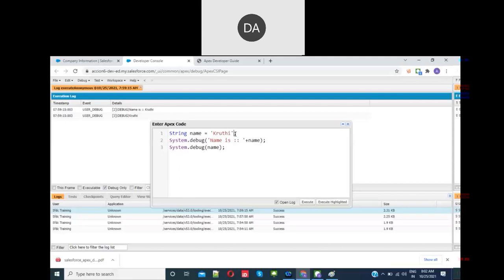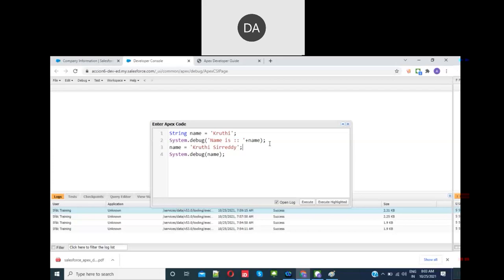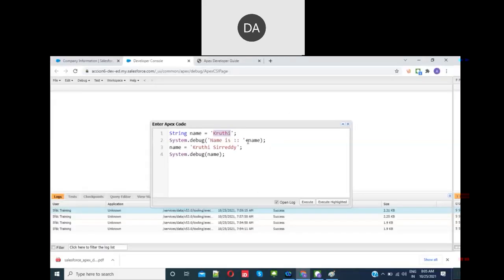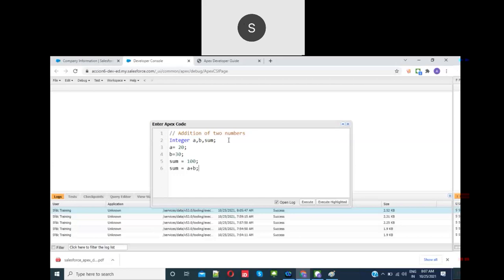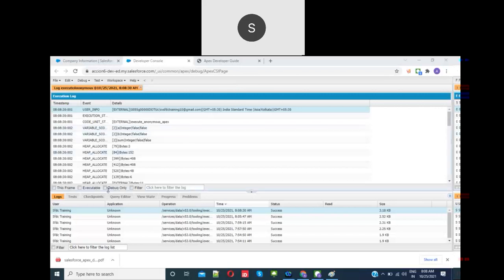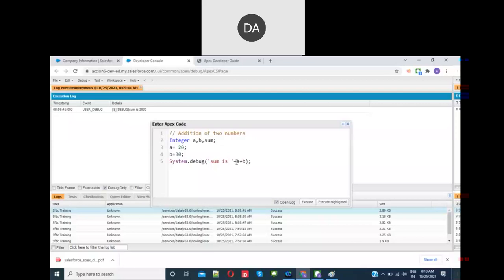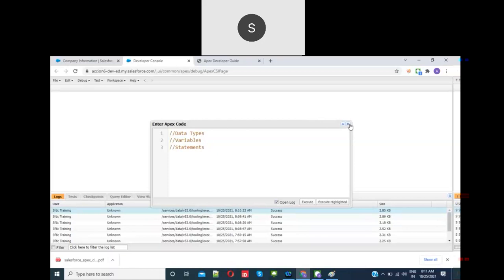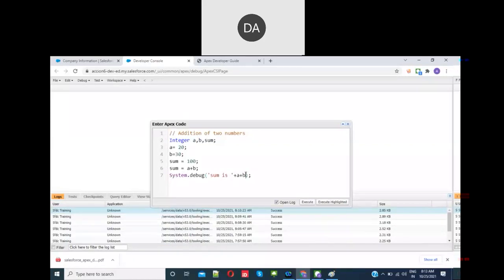Salesforce Training Day 15 02